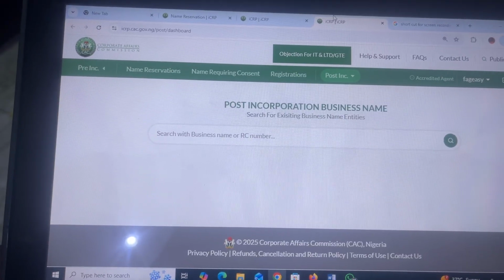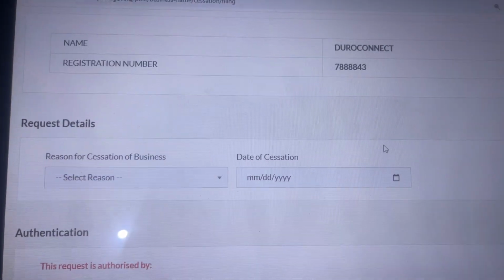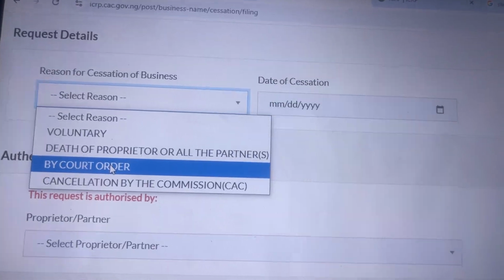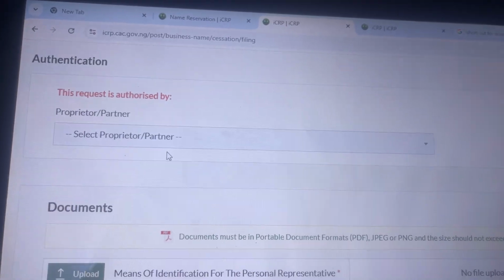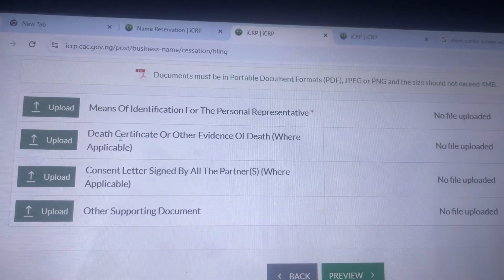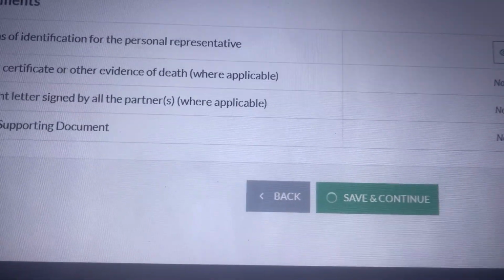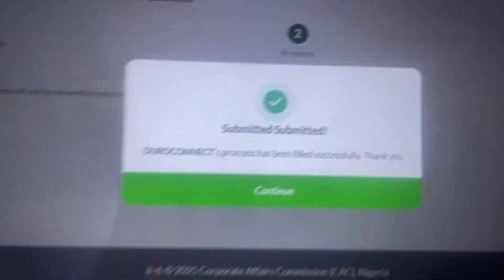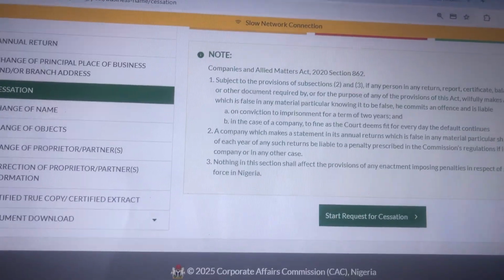How to Carry Out Business Cessation on the CAC Portal (Step-by-Step)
Do you want to officially close or stop a business registered with the Corporate Affairs Commission (CAC)?
Then you must carry out Business Cessation the right way on the CAC portal.

In this video, I show you step-by-step how to carry out Business Cessation for a Business Name in Nigeria, directly on the CAC portal—without errors or penalties.

🎯 In this video, you’ll learn:
 • What business cessation means on the CAC portal
 • Documents and requirements needed
 • Step-by-step process on the CAC portal
 • Common mistakes people make during cessation
 • What happens after business cessation is approved

This guide is important for:
• Business owners
• Entrepreneurs
• Consultants & agents
• Anyone no longer operating a registered business

📌 Important: Business cessation helps you avoid future tax issues, penalties, and compliance problems.

🔗 Helpful Resources

💬 Question:
Are you closing your business temporarily or permanently? Drop your question in the comments.

📤 Share with someone who needs this guide